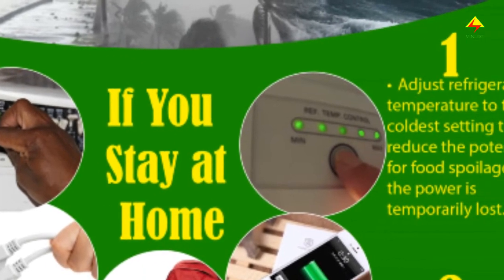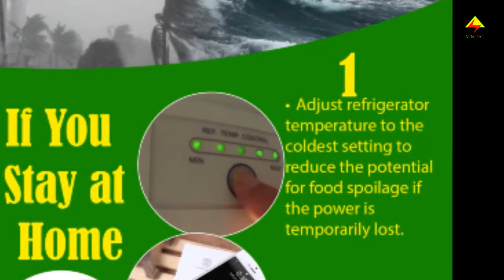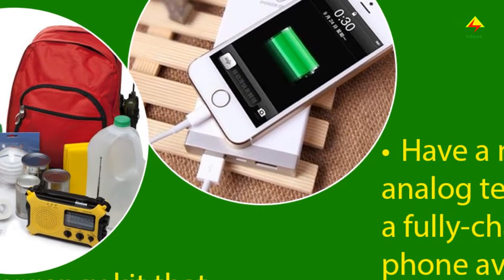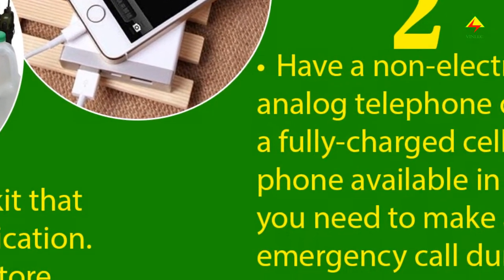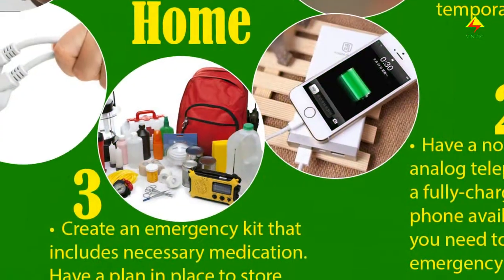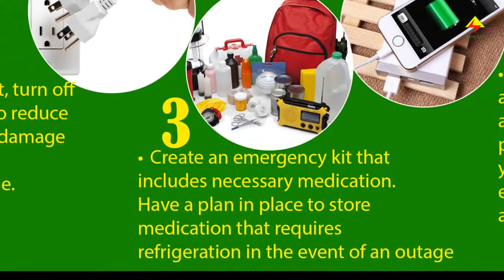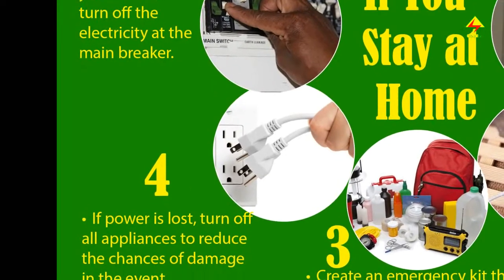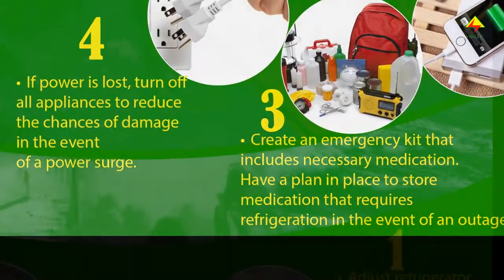Shelter the storm Flyer